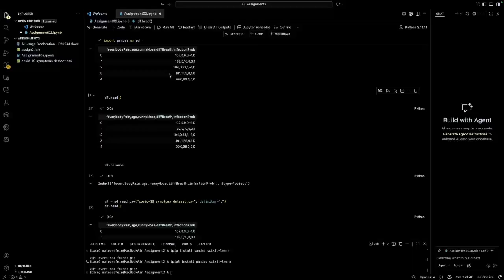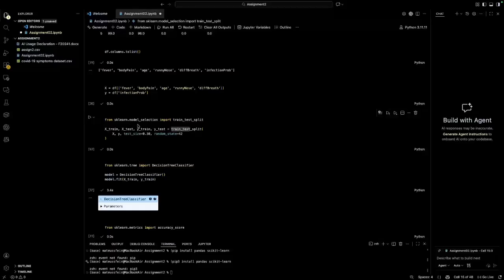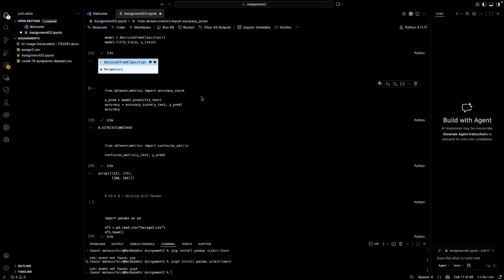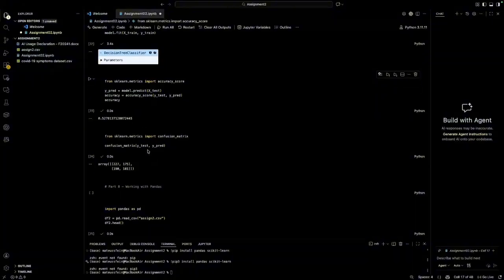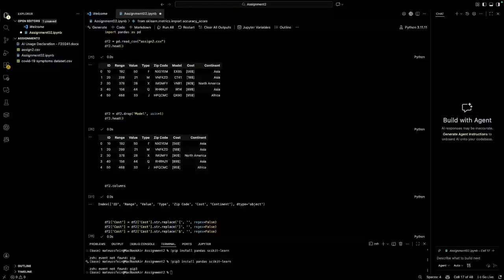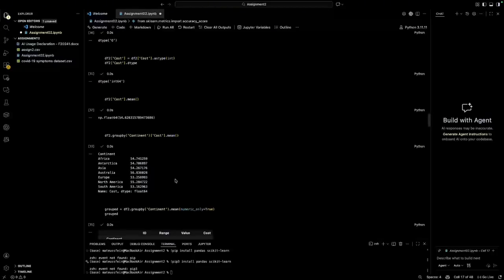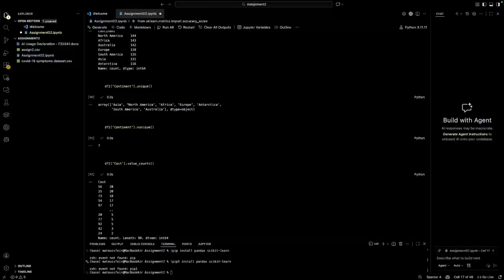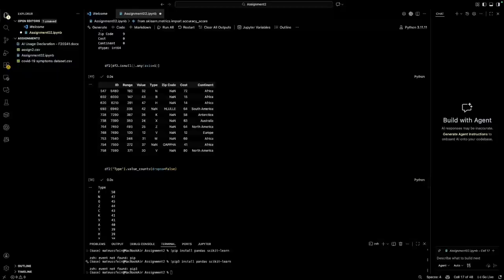COMP3122 Assignment 2 – Decision Tree & Pandas (George Brown College)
COMP3122 – Assignment 2
George Brown College
Student: Mateus Sfeir
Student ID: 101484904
Date: Nov 25, 2025

This video explains the completion of Assignment 2, which includes:

Part A:
- COVID-19 dataset loading
- Feature and target selection
- 70/30 train-test split
- Decision Tree model using scikit-learn
- Accuracy score and results

Part B:
- Data cleaning with pandas
- Removing unnecessary columns
- Cleaning and converting data types
- Calculating averages and group statistics
- Bar chart and histogram visualization
- Handling missing values
- Dropping rows with nulls
- Sorting and summarizing data

The purpose of this video is to demonstrate understanding of machine learning basics and data analysis techniques covered in the COMP3122 course.